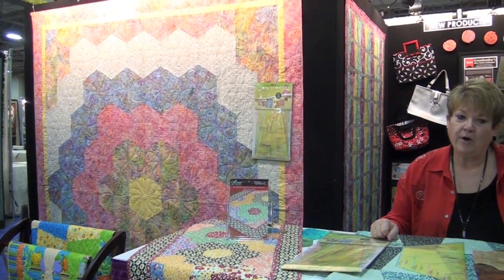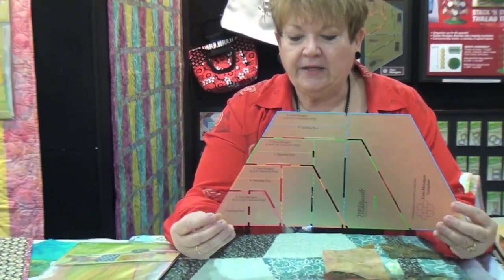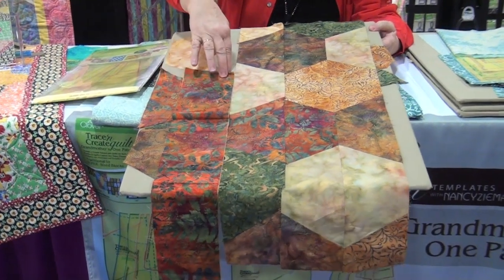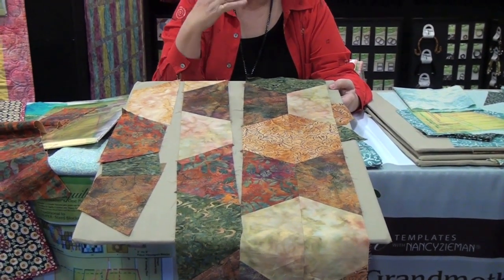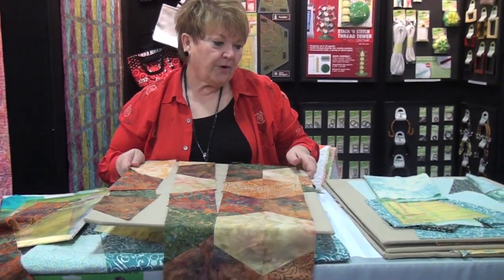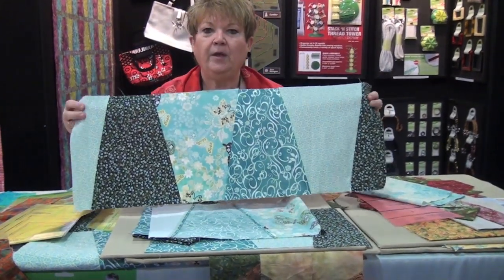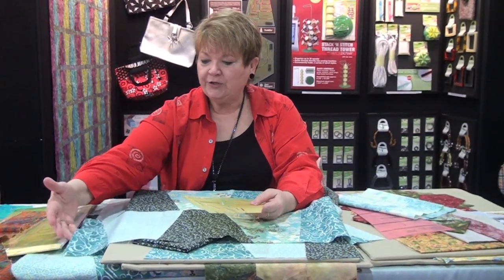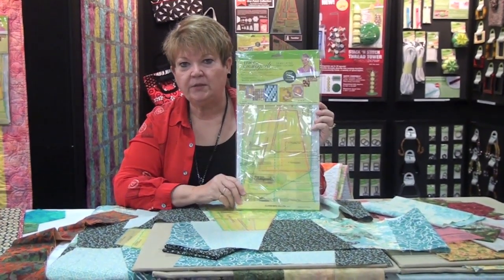Clover Quilt Templates by Nancy Zieman